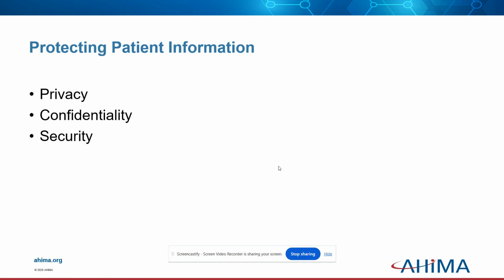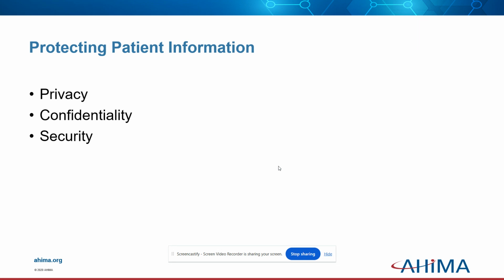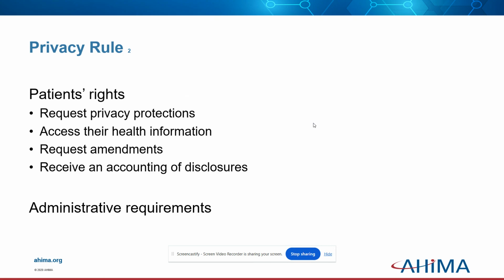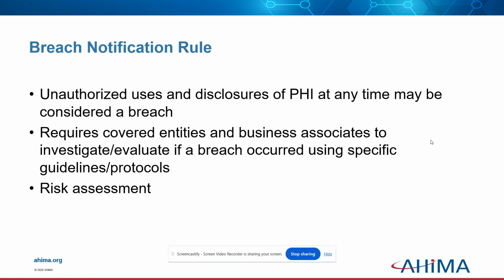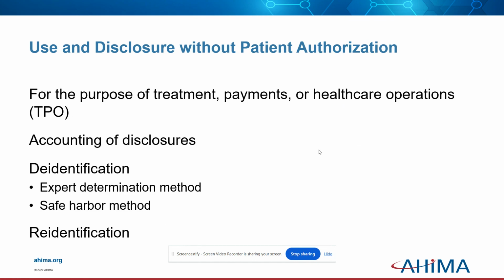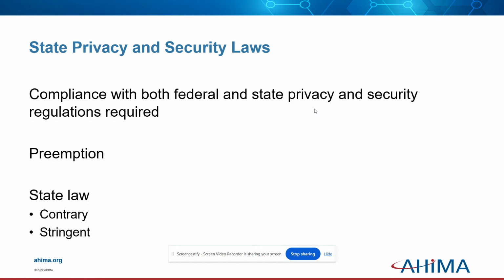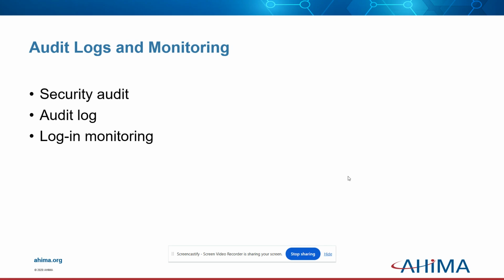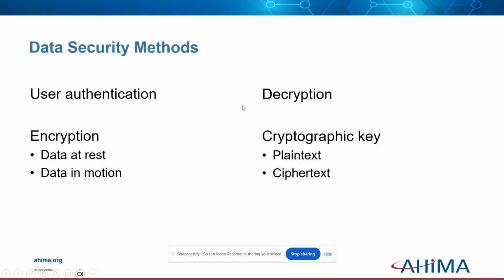Chapter 11 Lecture Slides